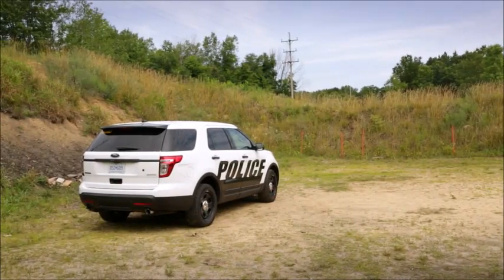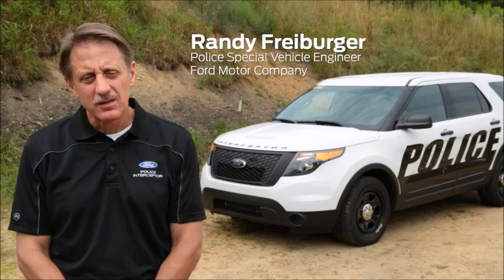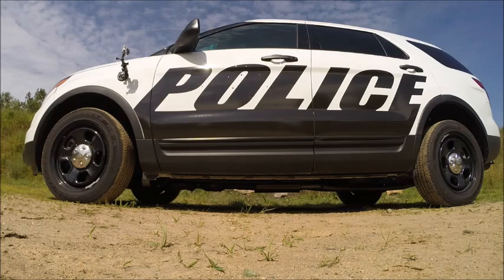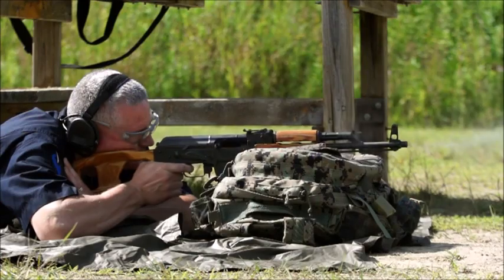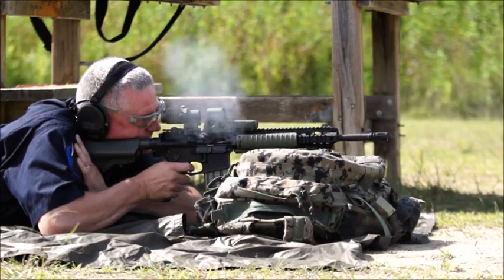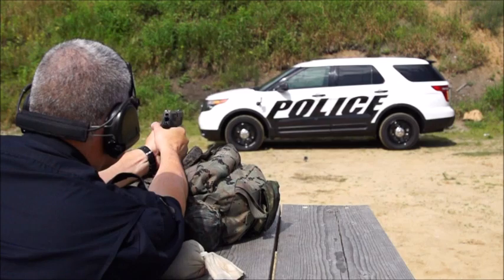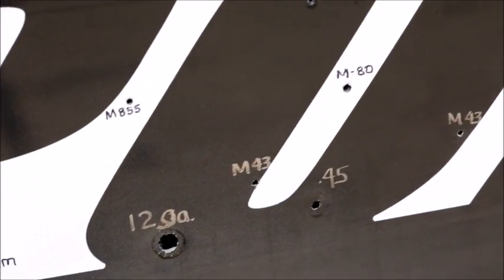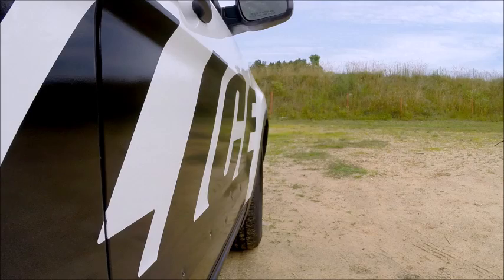Ford Police Interceptors Armor Piercing Rifle Protection System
US Department of Justice standard Type IV specifies protection against armor-piercing .30 caliber rifle ammunition

First pursuit rated police vehicle to offer Type IV ballistic panels in the United States

Optional ballistic panels are in addition to the long list of existing safety features available on the Ford Police Interceptor sedan and utility